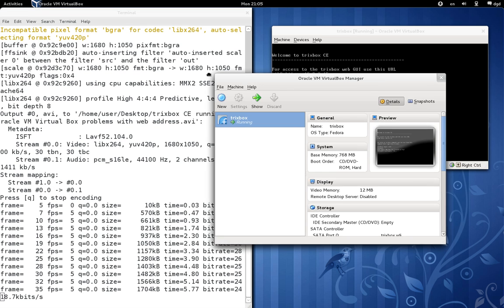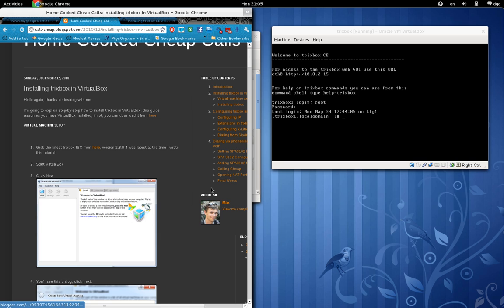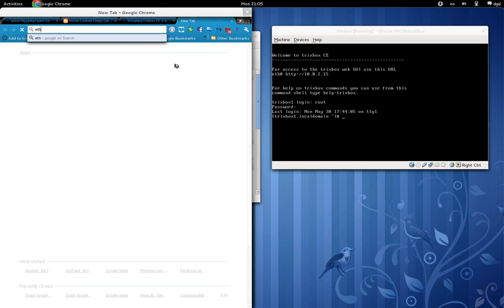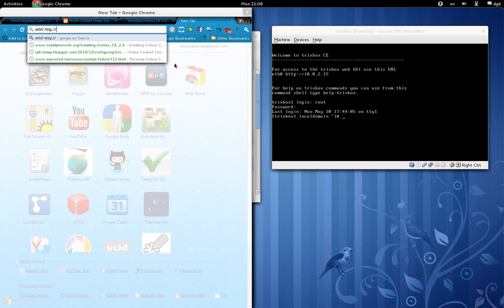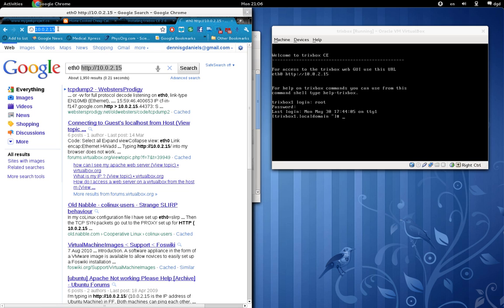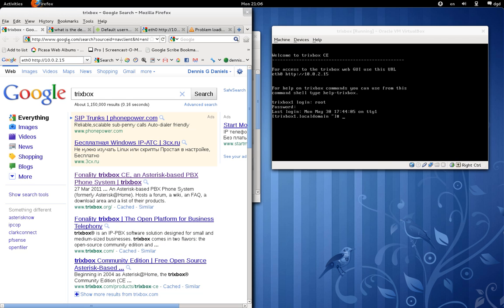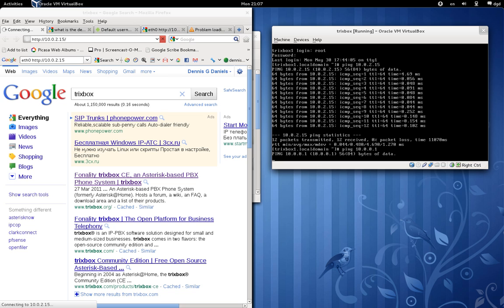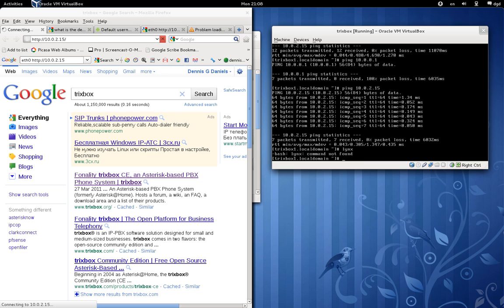trixbox CE running (bug?)in Oracle VM Virtual Box having problems with web address not loading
All errors are mine.

I still can't get the web address to work though... I could ping the website but couldn't get it to load. Please advise on course of action to get Trixbox CE web GUI to run on my Fedora 15 machine.

Actually, I'm not alone in this problem.

Maybe it's virtualbox?